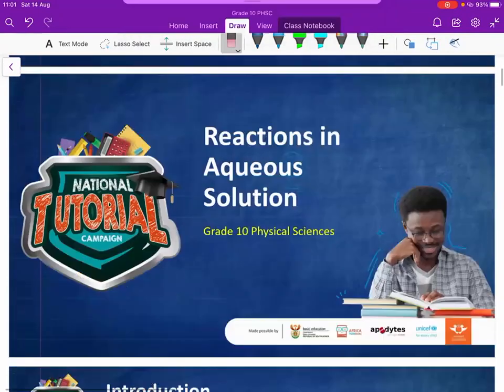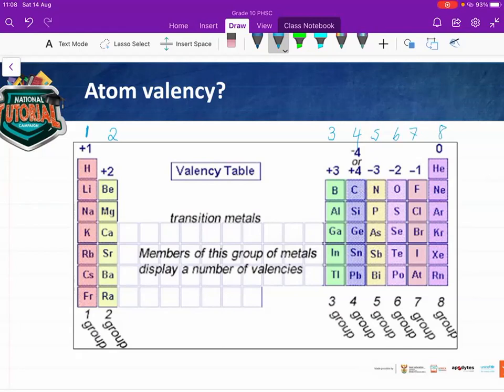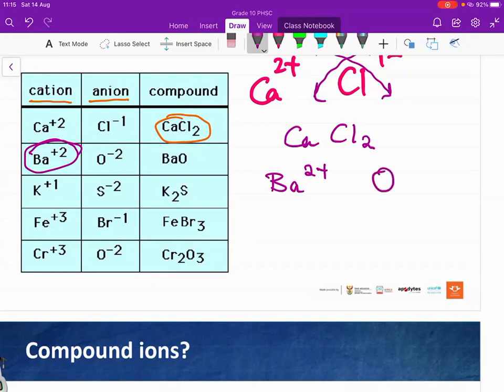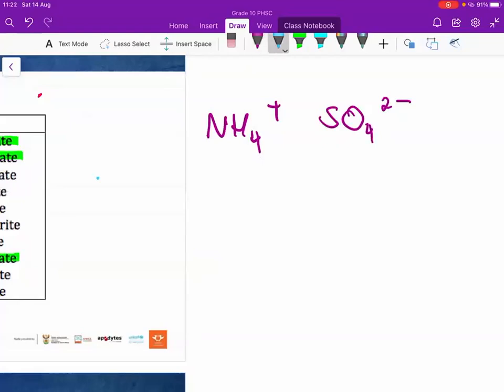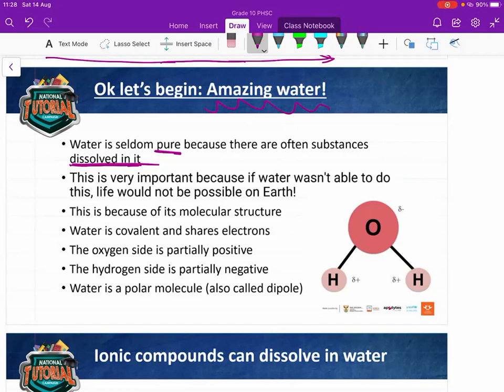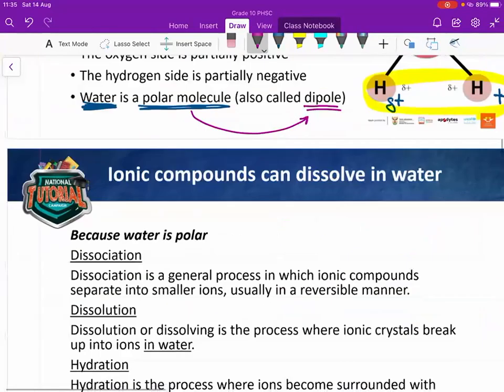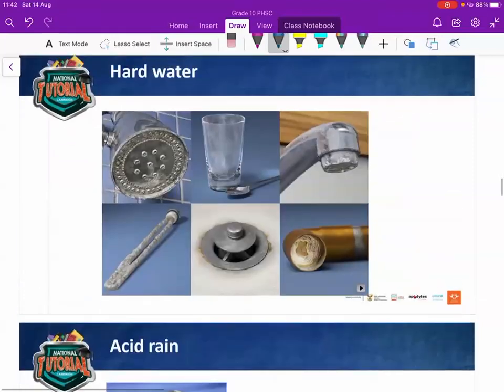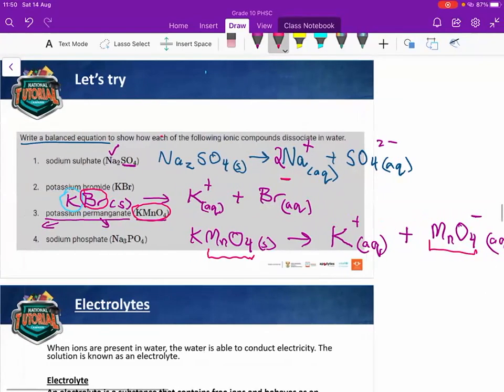Grade 10 Physical Science Revision Session 1